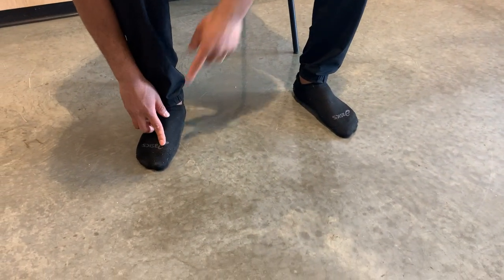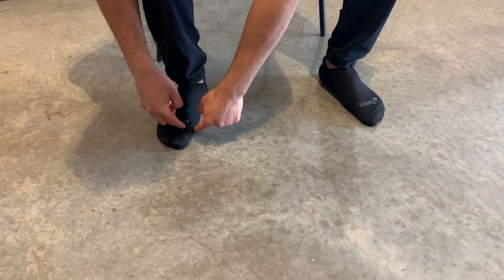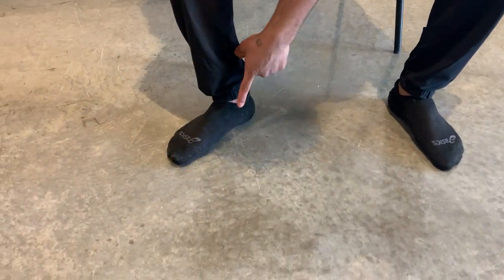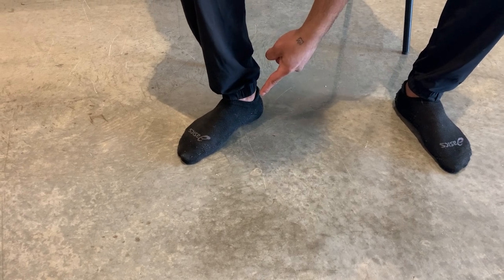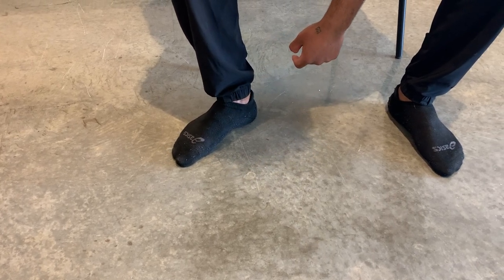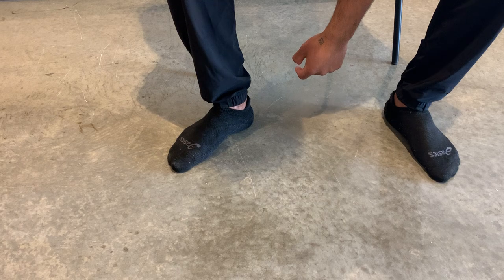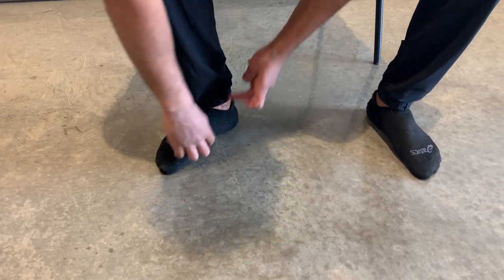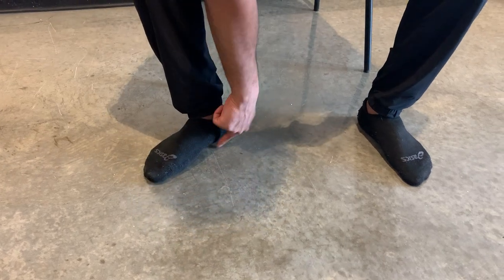Short Foot Exercise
Dr. Sohan demonstrates how this exercise strengthens the muscles in the foot to help bring back or strengthen the arch of the foot. This is great for people with flat feet (pronation).